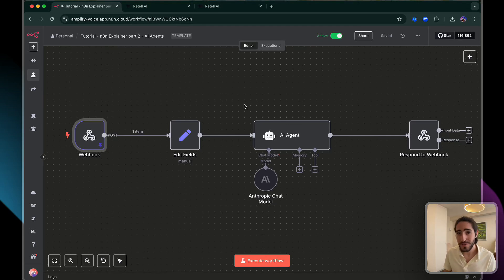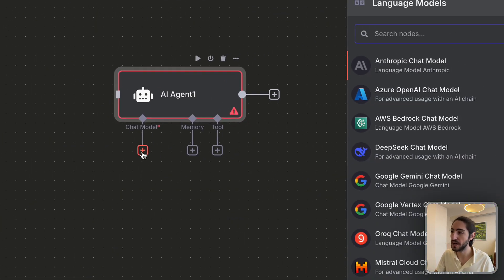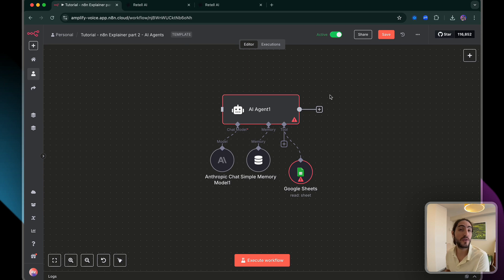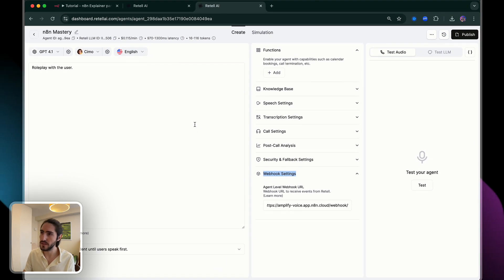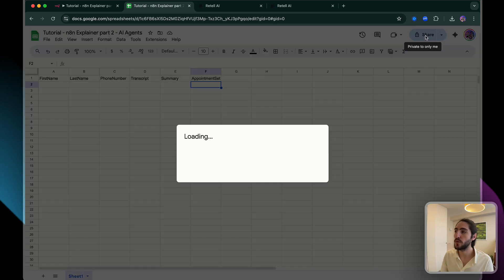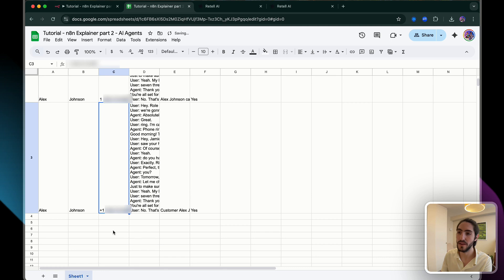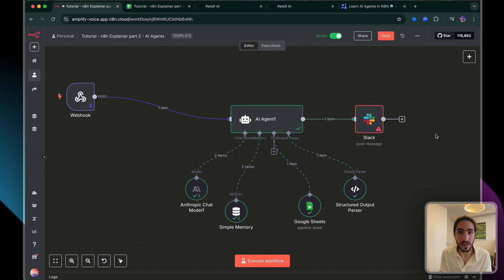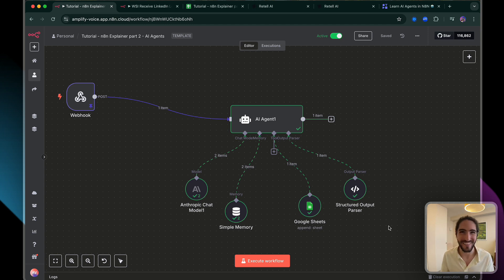AI Agents - n8n for Voice AI Builders (Non-Coders)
🔥 n8n AI Agents - Here's everything you need to know!

Welcome to Part 2 of our n8n mastery Series for non coders! In this video, I break down 5 essential components of n8n AI Agents and show you exactly how to build an automated end-of-call report system that extracts data from transcripts and populates Google Sheets automatically.

- The 5 core components every AI Agent needs (Prompt, Chat Model, Memory, Tools, Structured Output)
- How to set up transcript analysis that actually works in production
- Real debugging techniques when things go wrong
- How to connect AI Agents to Google Sheets and Slack for complete workflow automation

For algo: Voice How to build AI Agents, How to build AI Phone Agents, How to build AI Callers, How to build a VAPI AI Agents, How to build a Voice AI Agent, AI News, AI Voice Technology, Voice AI Development, ElevenLabs Flash, Hume AI, DeepSeek R1, Retell AI, OpenAI Operator, Bolt.new, Voice AI Tools, Voice Generation, Emotional AI, Open Source AI, No-code Voice AI, Voice Automation, AI Development Tools, OpenAI Realtime API, Open AI Advanced Voice, AI Agent Tools, Vocera